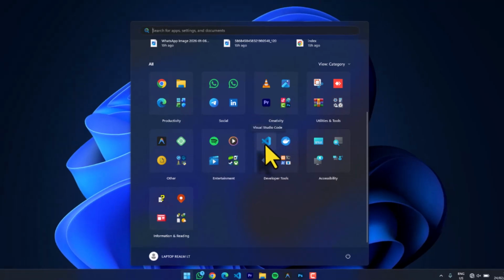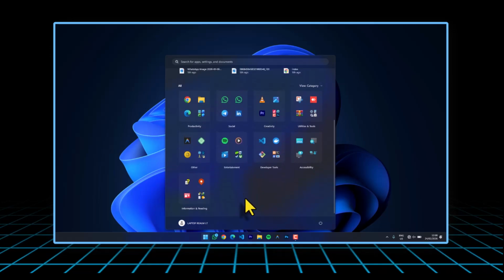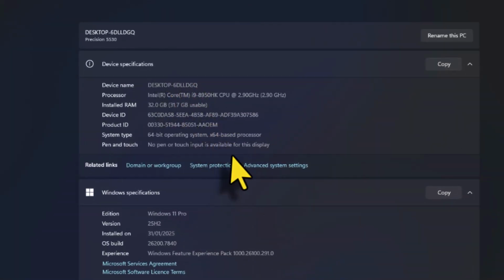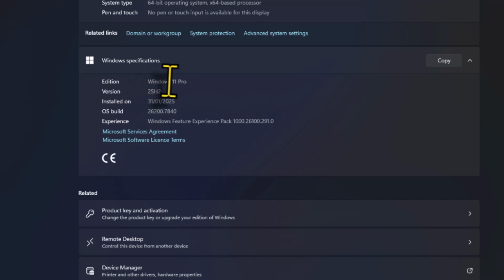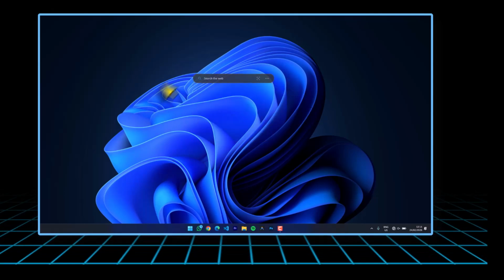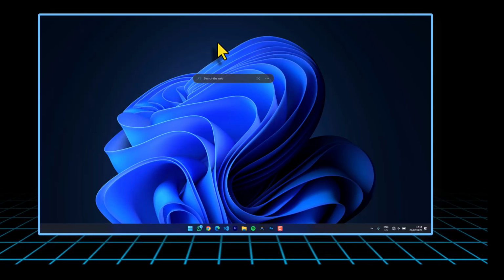Make Windows 11 Look INSANE in Under 5 Minutes! (Full Customization Guide)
Make Your Windows 11 Look INSANE in Under 5 Minutes!
Want a stunning, pro-level Windows 11 desktop without spending hours? In this full customization guide, I’ll show you how to transform your Windows 11 setup in just 5 minutes! From themes, icons, and widgets to wallpapers and taskbar trick your PC will look completely next-level.

What You’ll Learn in This Video:

1. Quick steps to customize your Windows 11 taskbar and start menu
2. How to add stunning widgets and shortcuts
5. Tips to create a clean, professional, or gamer-style desktop

💡 Whether you want a minimal, futuristic, or epic gaming setup, this guide has you covered. Perfect for beginners and pros alike!

✨ Don’t forget:

💬 Comment your favorite setup trick below

What's up, guys! Today, I'm showing you my clean Windows 11 desktop setup and how to achieve it. Learn how to optimize your system, use effective windows search, and dive into various settings for a polished look. Discover tips on how to make your desktop look clean and professional, just like mine!